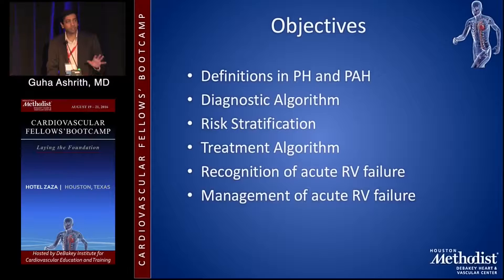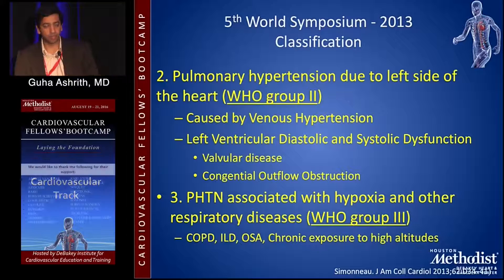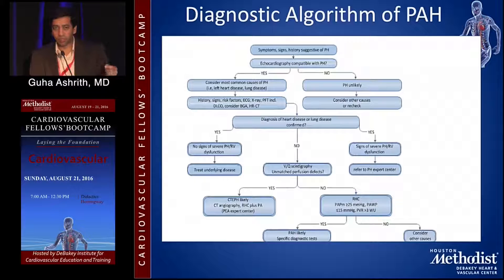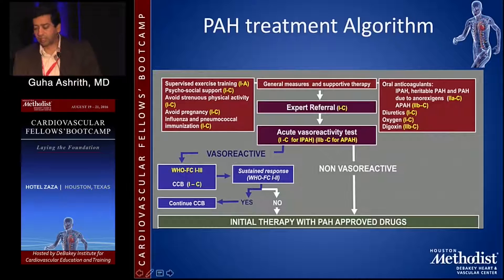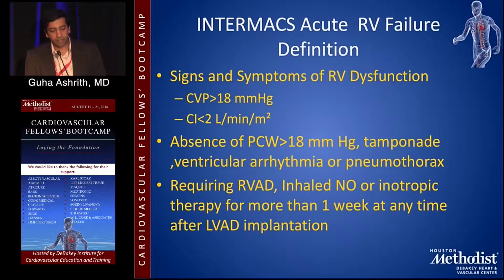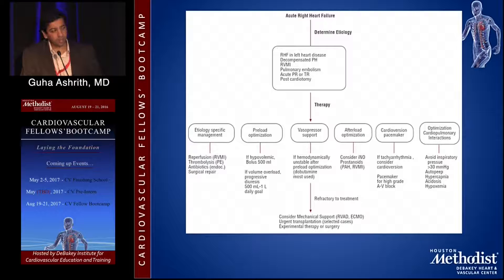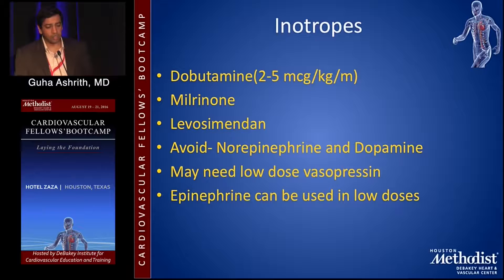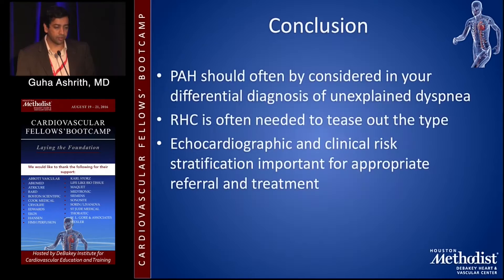Pulmonary Hypertension/RV Failure (Guha Ashrith, MD) Saturday, August 20, 2016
HEART FAILURE SESSION

"Pulmonary Hypertension/RV Failure"
Guha Ashrith, MD